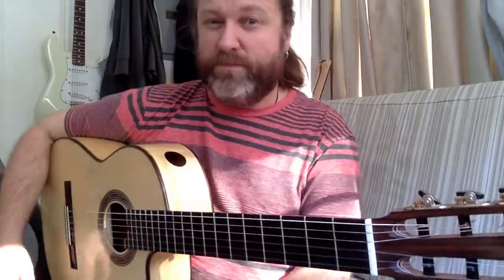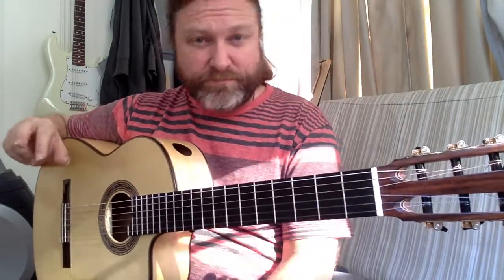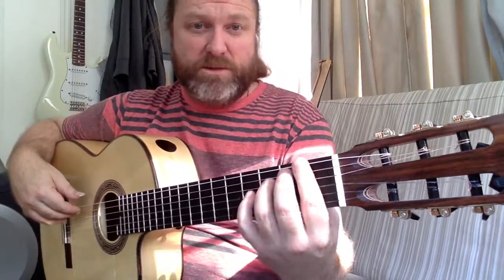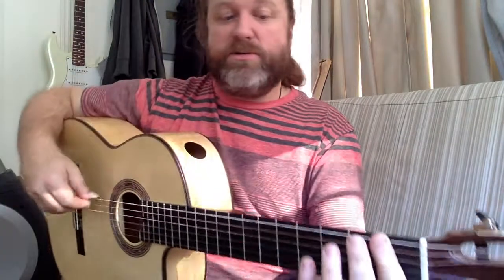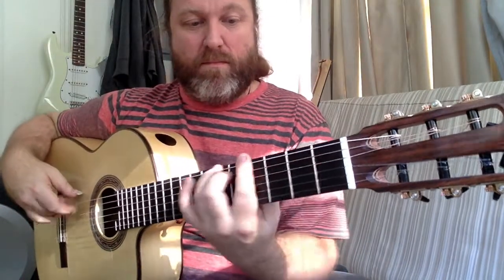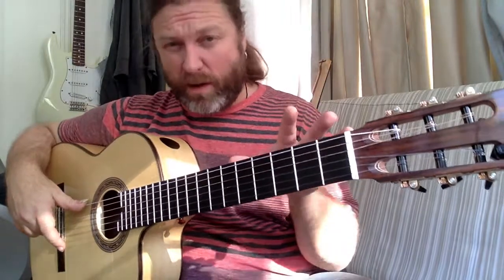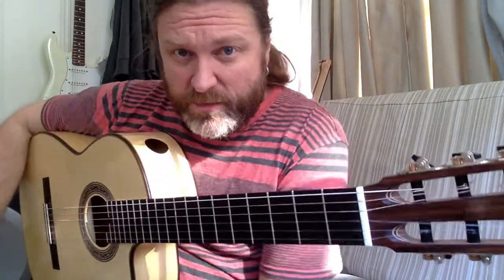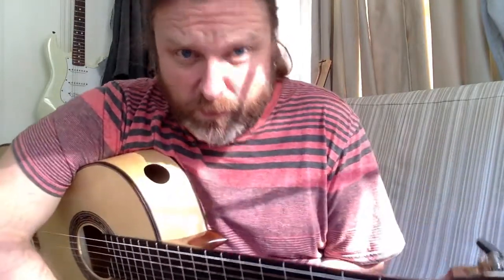Diminished Double Stop Exercise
Even more nerding out on the diminished scale.